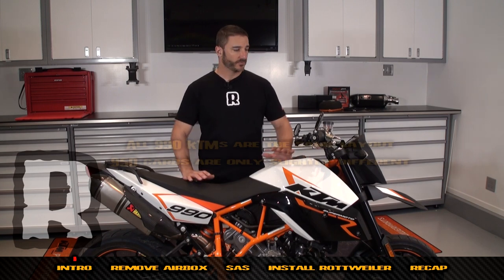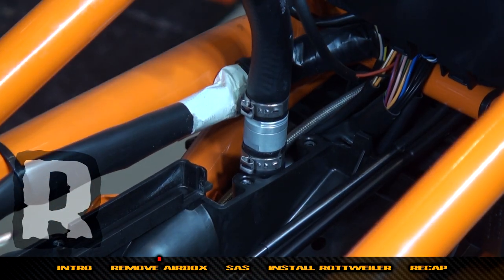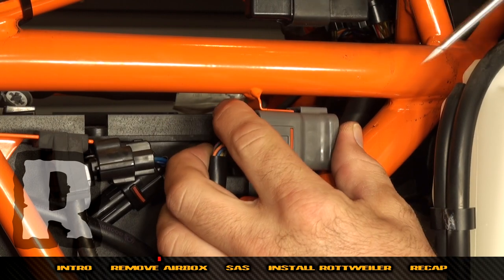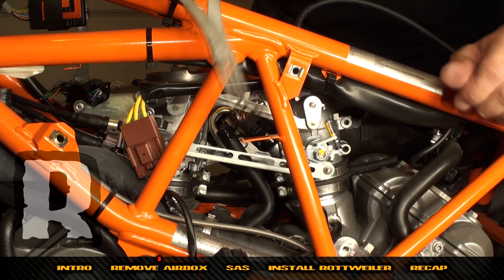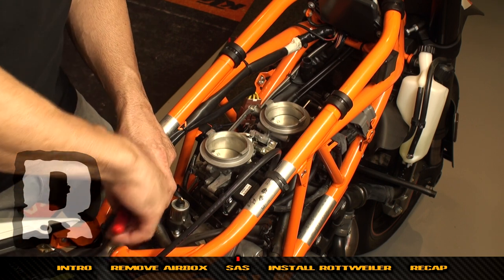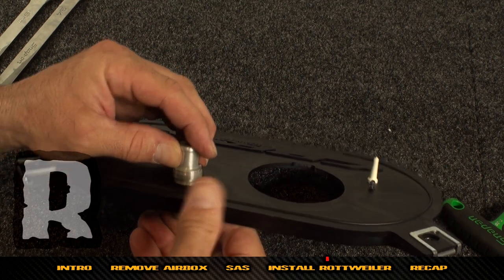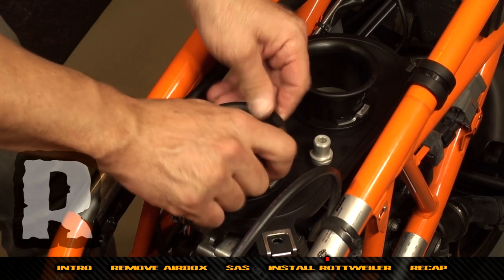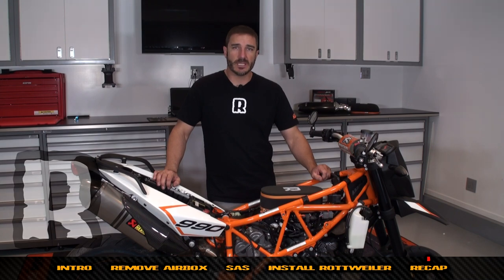HOW-TO INSTALL ROTTWEILER PERFORMANCE INTAKE SYSTEM - KTM 950/990 ADVENTURE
In this complete step-by-step video, Chris shows you everything you will need to know when installing a Rottweiler Intake System on your KTM 950/990 ADV motorcycle.